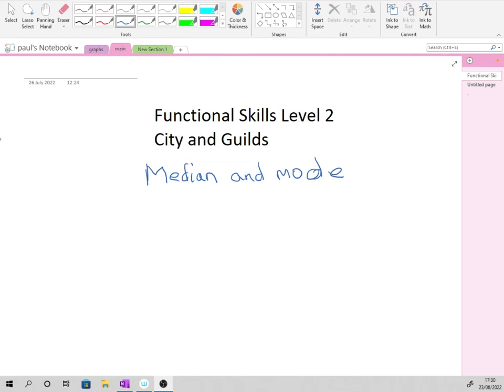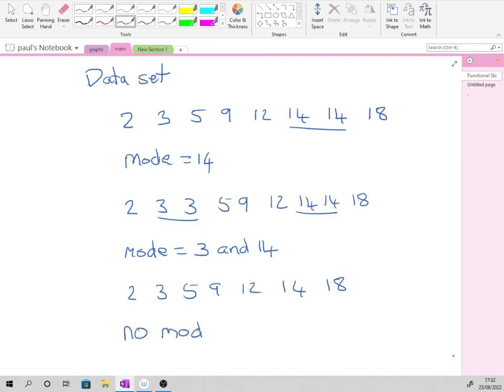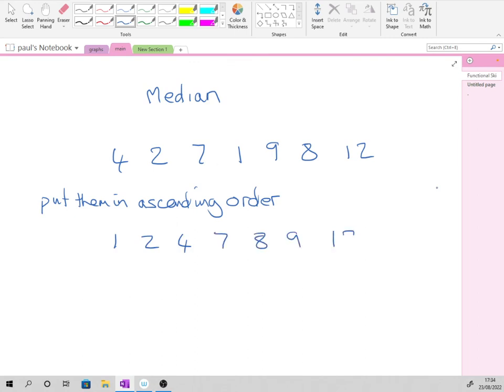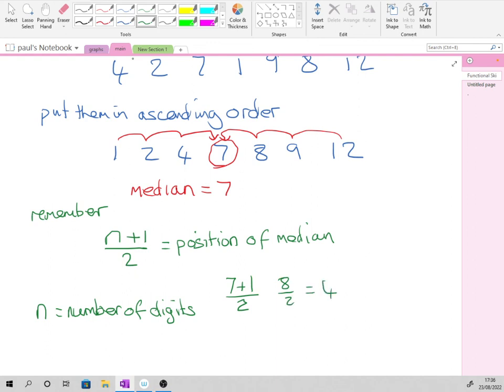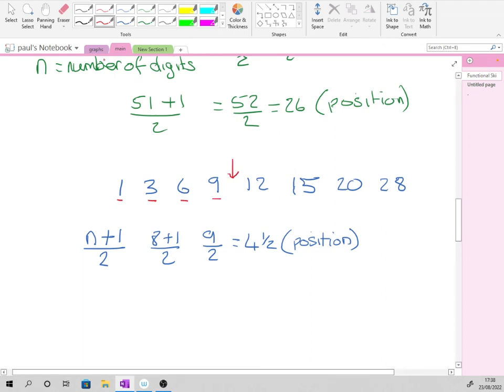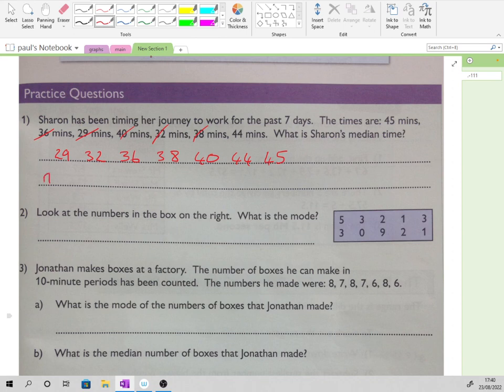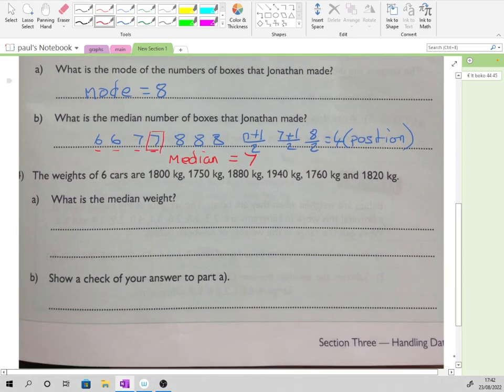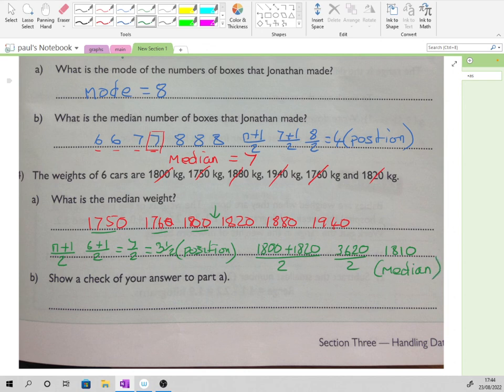lesson 50 median and mode